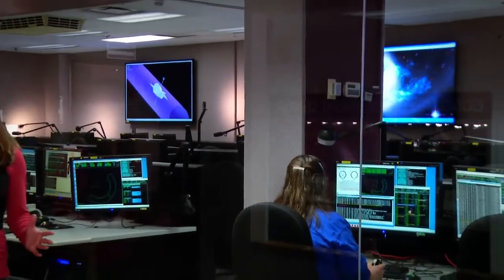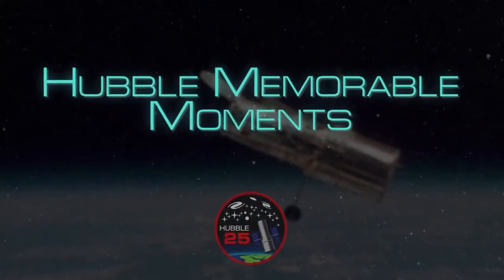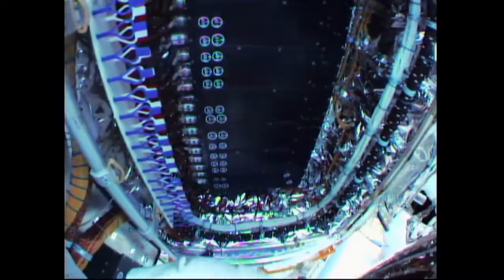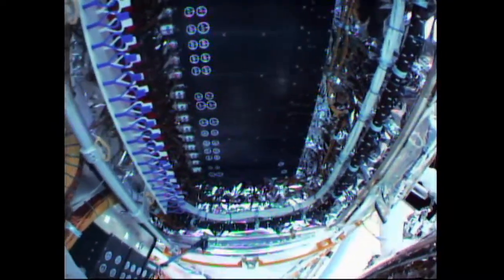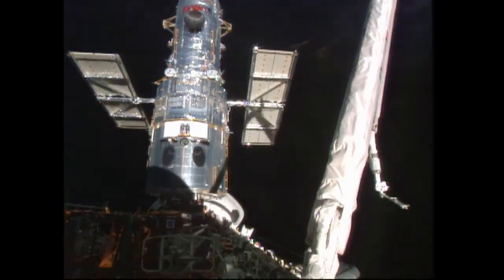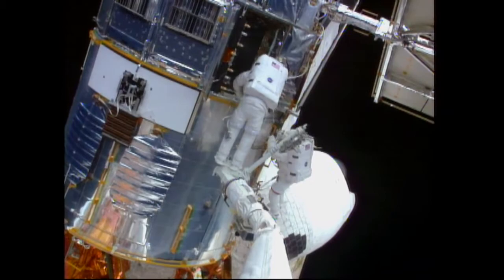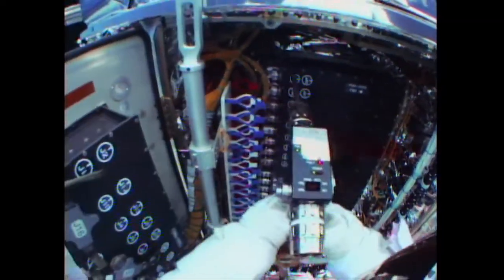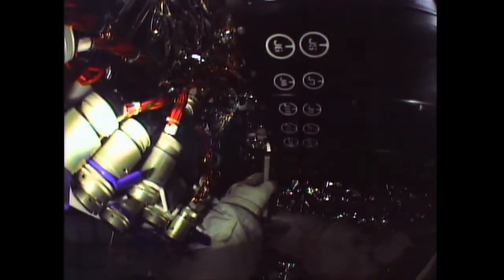Hubble Memorable Moments - Powering Down - HD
In this first video of NASA's Hubble Memorable Moments series celebrating Hubble's 25 years, the telescope must be completely powered off to replace Hubble's heart. In 1999, engineers at NASA's Goddard Space Flight Center discovered that there was a problem with Hubble's Power Control Unit. Hubble team members came up with a plan to replace the unit on Servicing Mission 3B. On March 6, 2002, the day came to put that plan into action. What could go wrong?

Credit: NASA/GSFC